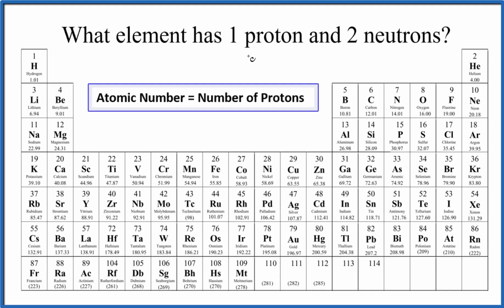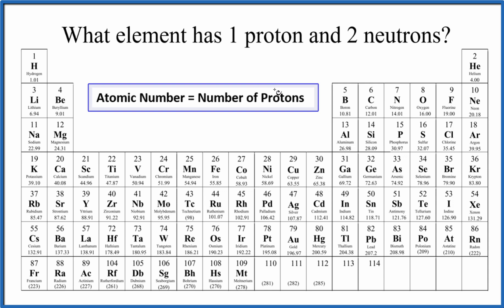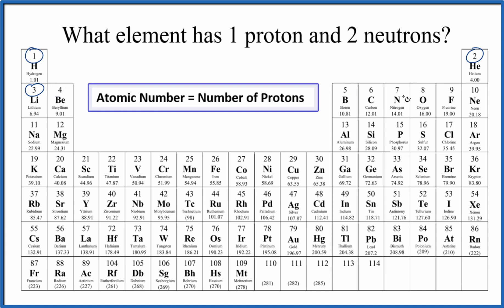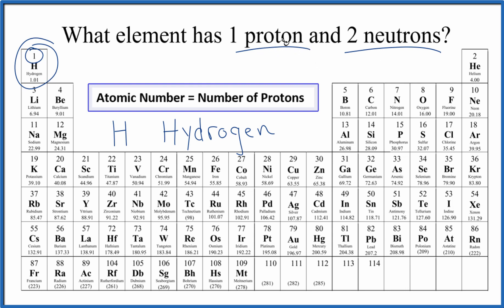What element has 1 protons and 2 neutrons?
To determine which element has 1 protons and 2 neutrons we need to look at the Periodic Table.  The elements on the Periodic Table are organized by increasing Atomic Number (the number above the element symbol).  What is helpful is that the Atomic Number equals the number of protons for an element,

In fact, the Atomic Number is sometimes called the Proton Number.  So to figure out the element with 1 proton we just look at the Atomic Number.  When we do that we see that Hydrogen (H) is the element with 1 proton.

Note that protons are positivity charged particles found in the nucleus of an atom.  Protons determine the identity of the element.  So we don't need to consider the neutrons when determining what element has 1 proton.